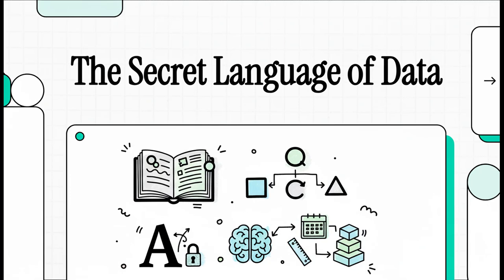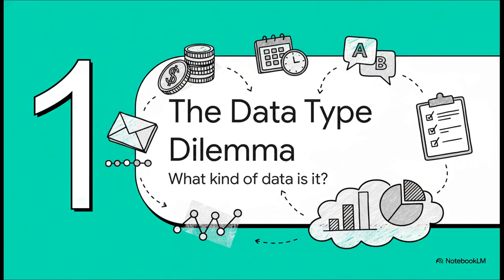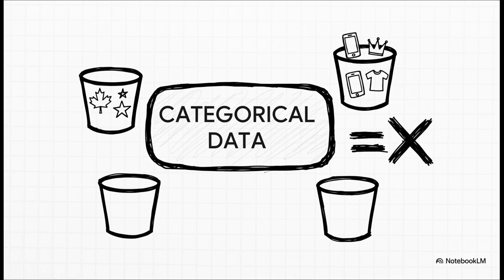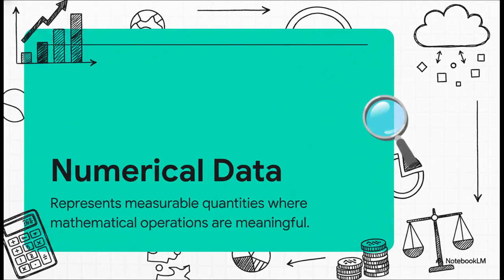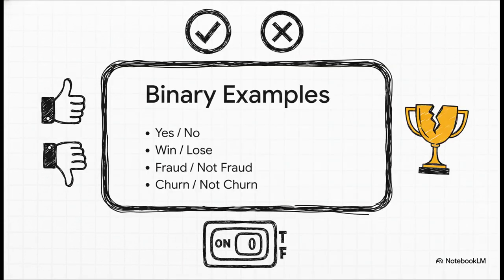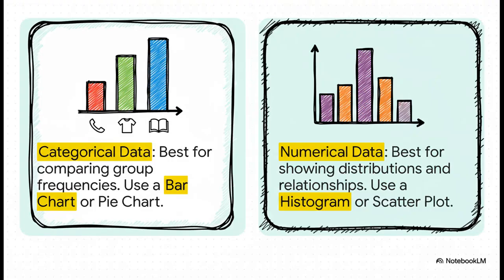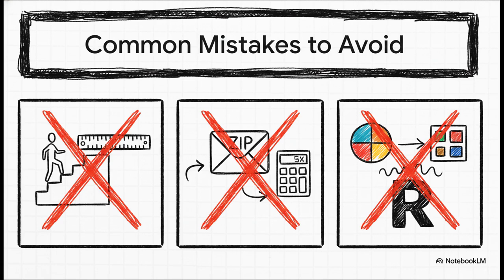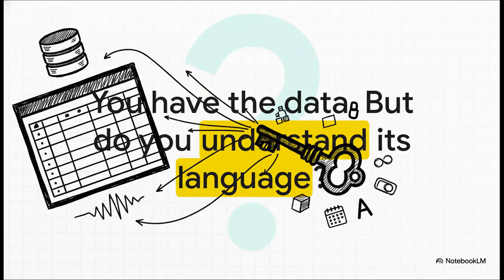Data Types: The Building Blocks of Every Dataset | Uplatz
Data types define what kind of information your data holds — numbers, text, categories, dates, true/false values, and more.
They determine how data behaves, what operations you can perform, and how models interpret it.
Understanding data types is essential for data cleaning, feature engineering, visualization, and machine learning.

In this Uplatz explainer, we break down the fundamental data types used across analytics and data science — and why choosing the right type matters.

You’ll learn:

What data types are and why they’re core to data analysis

The major categories of data types:

Numeric data (integers, floats)

Categorical data (nominal & ordinal)

Text/string data

Boolean values

Datetime & timestamp data

How each data type is used in analysis and ML

Why categorical data must be encoded for machine learning

Differences between discrete vs continuous variables

How datatypes affect storage, memory, and performance

Common mistakes like treating numeric codes as numeric values

How data types influence:

Visualizations

Statistical summaries

Model selection

Feature engineering

Real-world examples across business, finance, e-commerce & sensors

Best practices for identifying, cleaning, and converting data types

Data types form the foundation of every dataset — understanding them ensures correct analysis, better models, and reliable results.